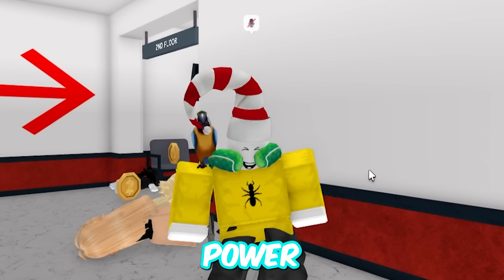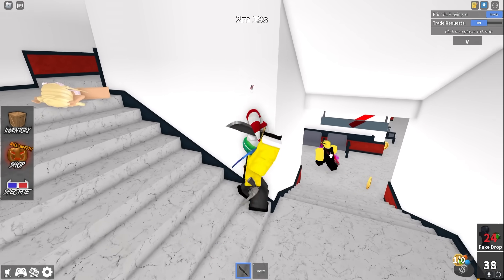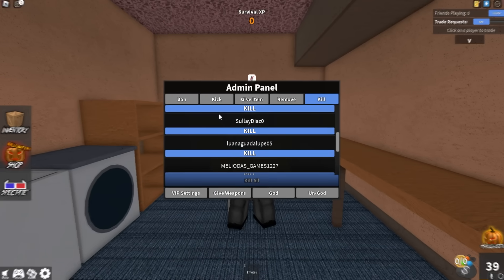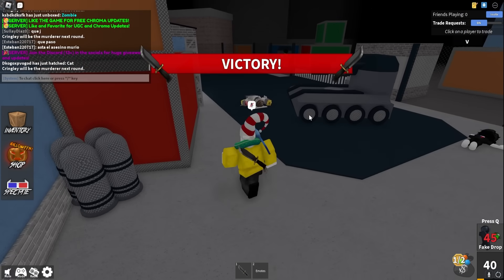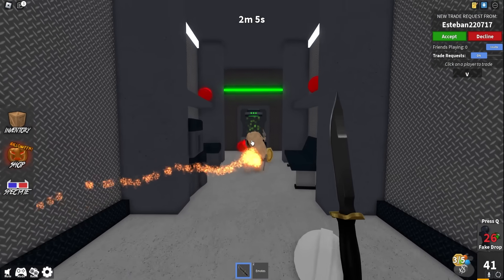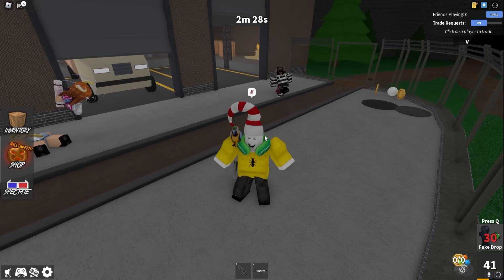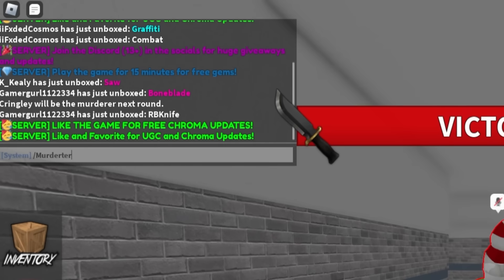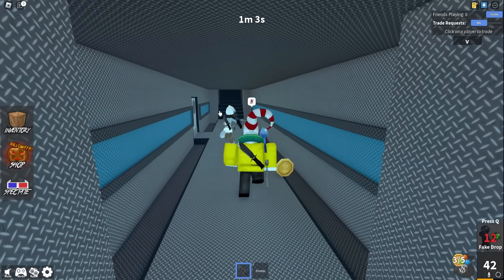FAKE GUN DROP POWER in Murder Mystery 2..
⭐ USE STAR CODE: ANT ⭐ when buying Robux!